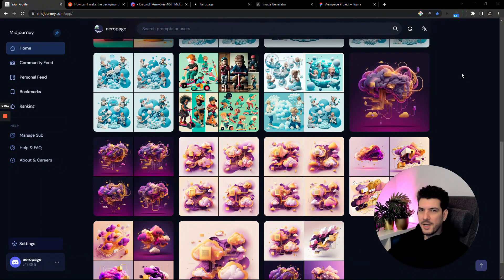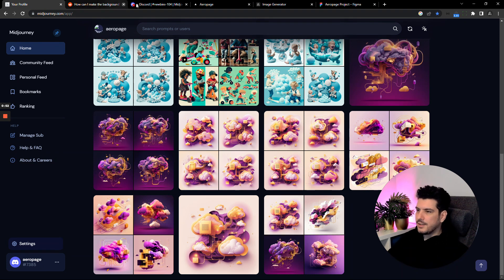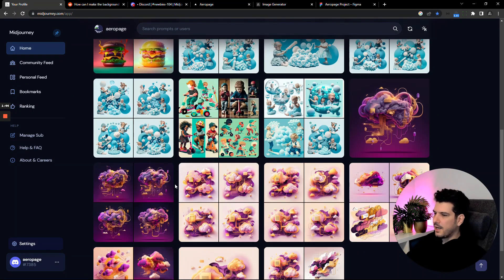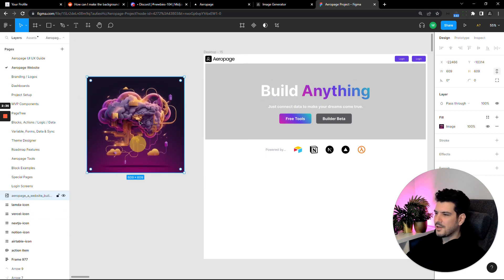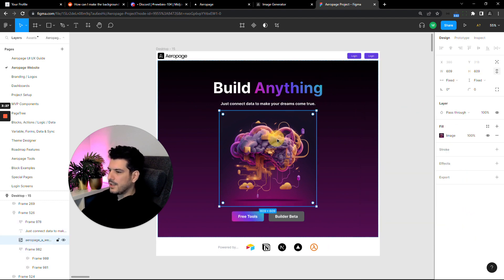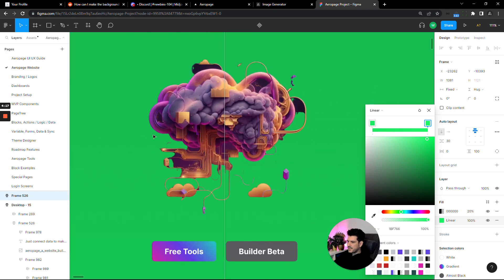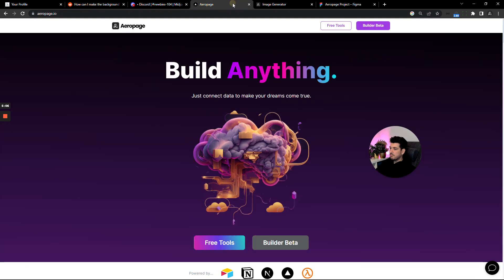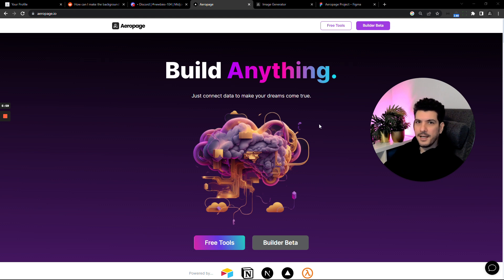Beginners Guide to Midjourney AI Images for your Website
A few quick tips when using images made by the Midjourney AI to make them usable in your website and nocode projects.

 ⏱Timestamps
00:00 - Intro to Midjourney
00:30 - How to prompt image generation in Midjourney
02:05 - Match image background with page background
03:26 - Blend background with Figma Icons8 background remover
04:46 - Export final image from Figma
05:14 - Outro